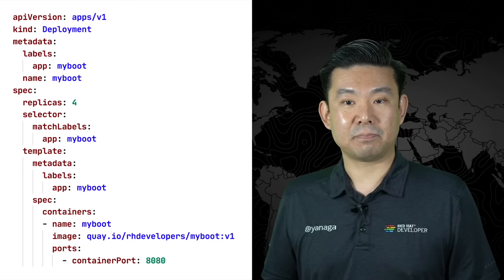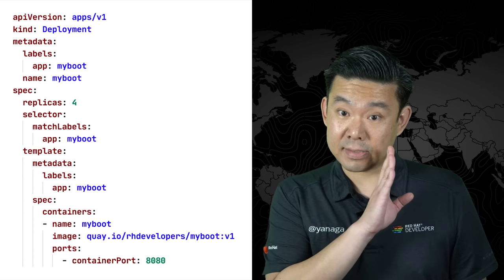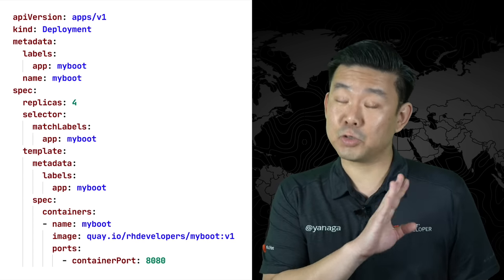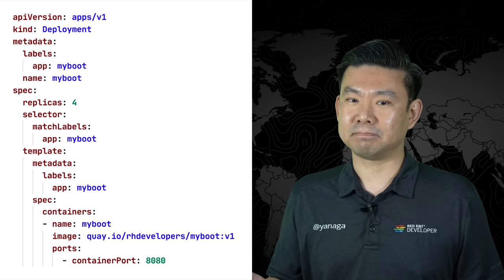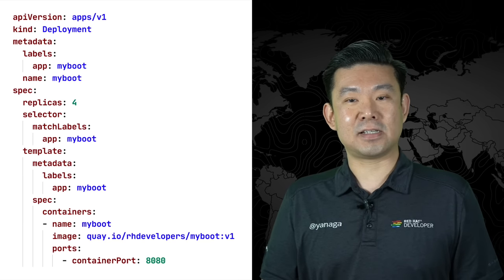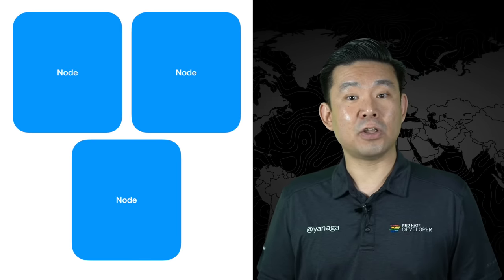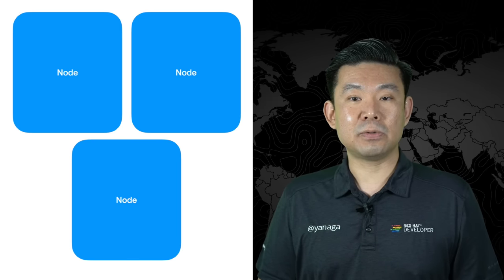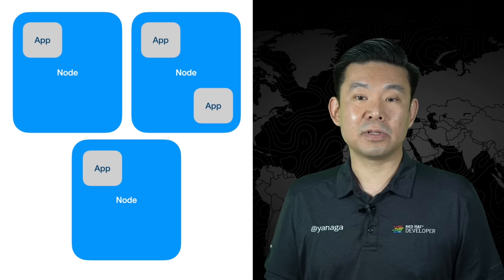What is Kubernetes in 3 minutes? | DevNation Lessons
In this DevNation Lesson, our CodeCaster Edson Yanaga teaches you the basics behind Kubernetes in just 3 minutes.